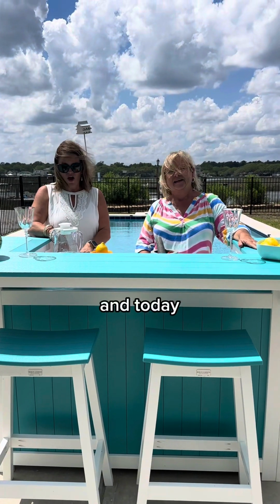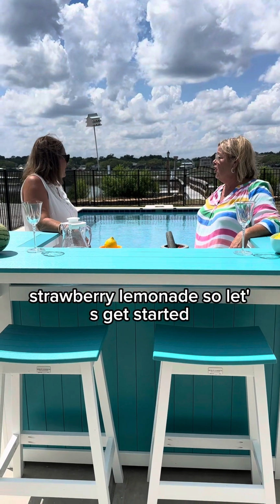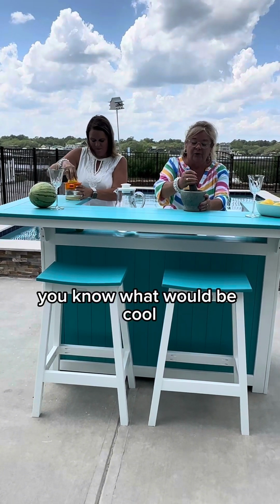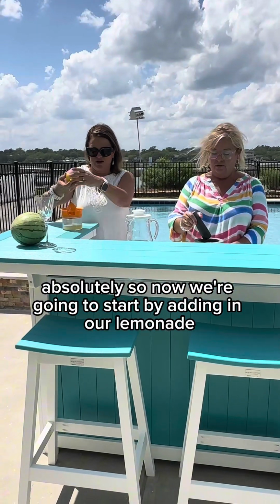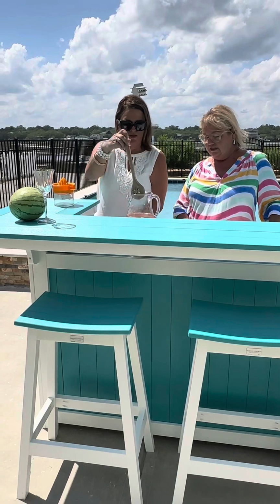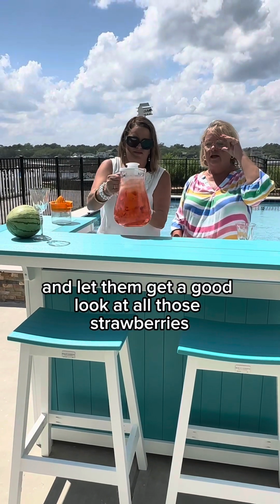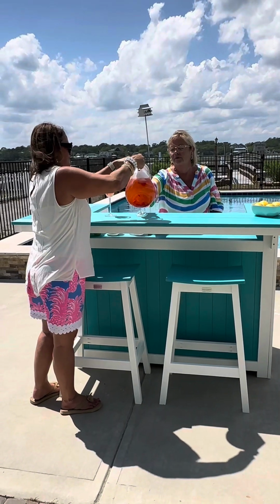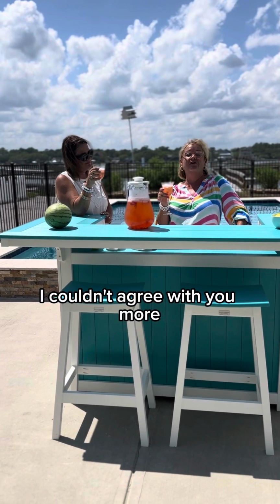Cooking with Coast to Country Group “Strawberry Lemonade”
Strawberry Lemonade is a summer favorite‼️  It is easy and delicious!   It is perfect for these hot South Carolina summers.  Be sure to follow us for more great recipes!   As always, if you or someone you know is considering buying or selling in coastal South Carolina, give us a call.